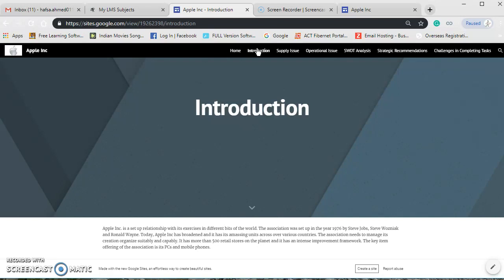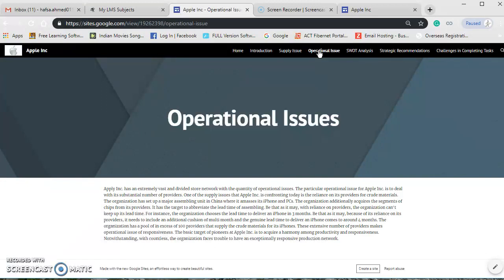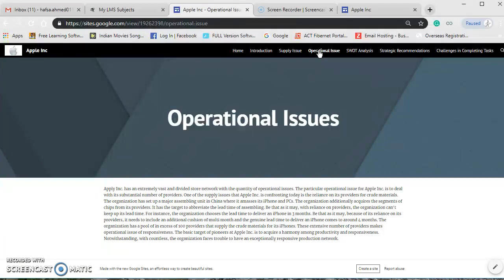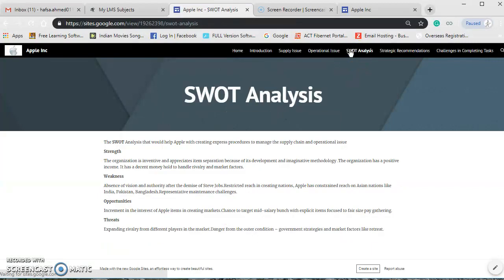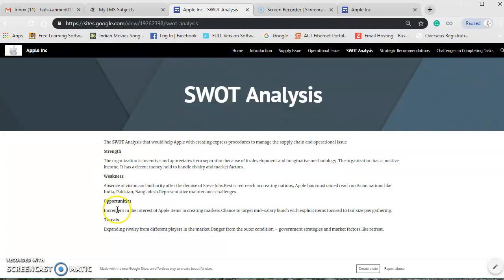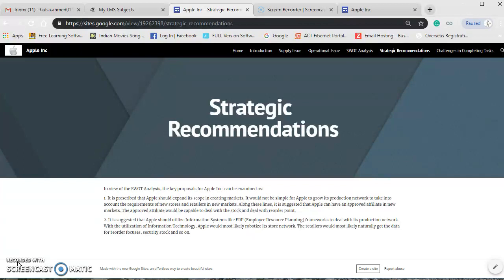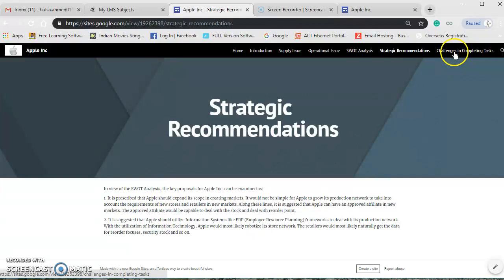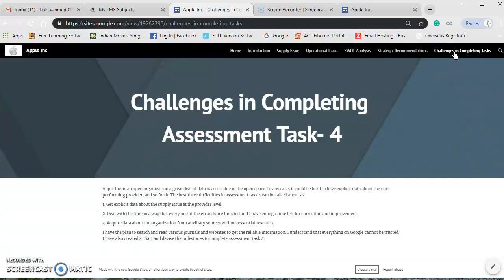Assignment 3- Procurement and Supply Chain management